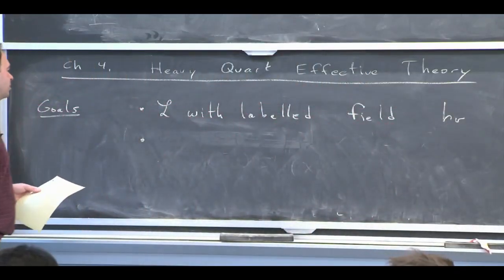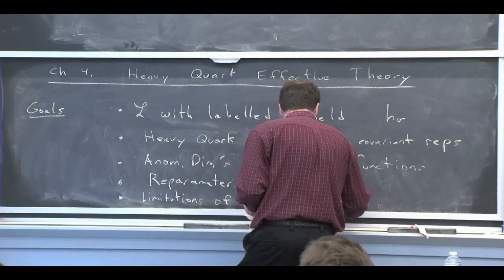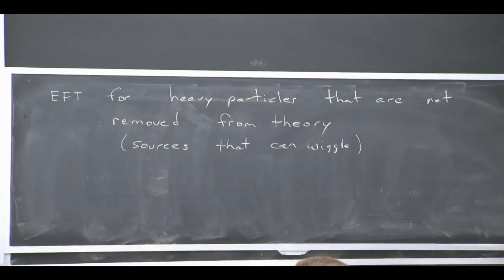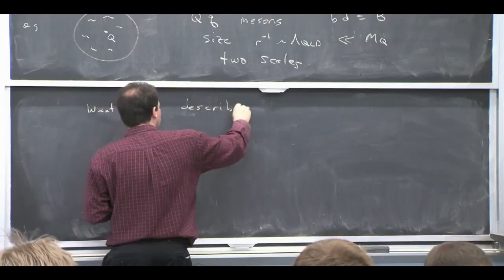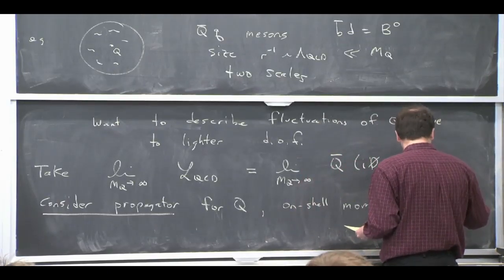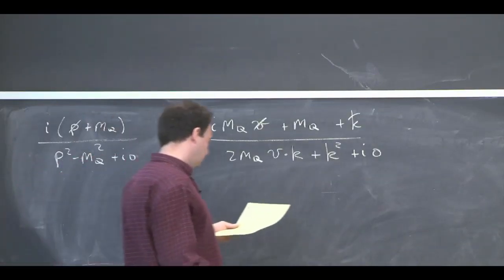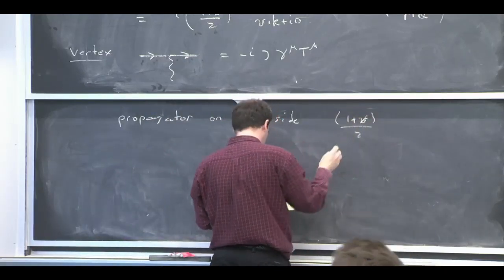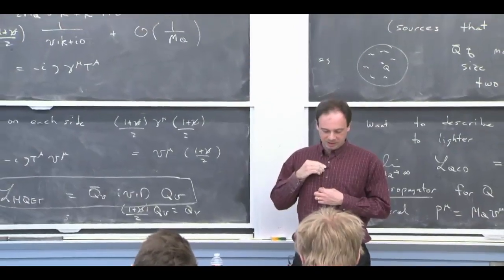8.EFTx, Module 29 Lecture 7, An EFT for Static Sources: HQET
8.EFTx, Module 29 Lecture 7,  An EFT for Static Sources: Heavy Quark Effective Theory